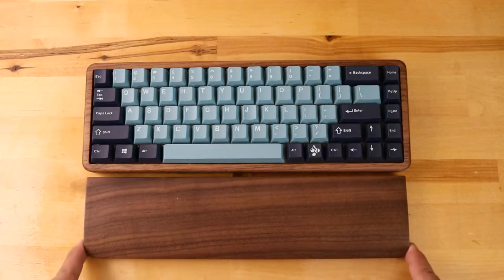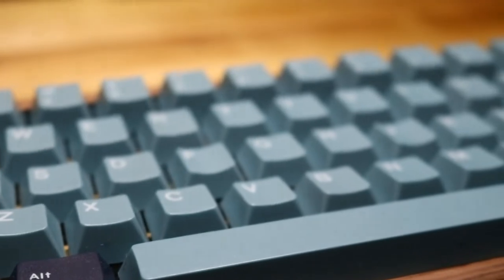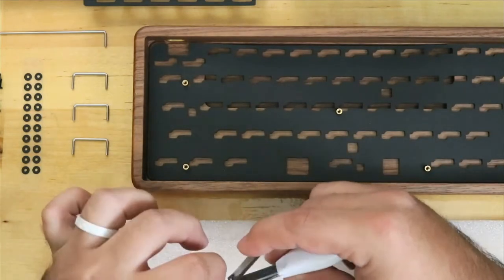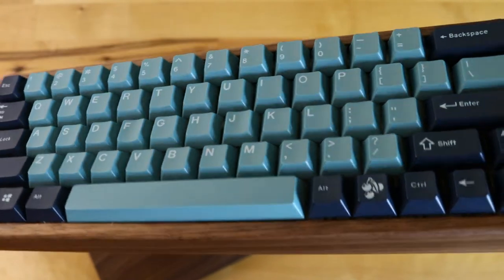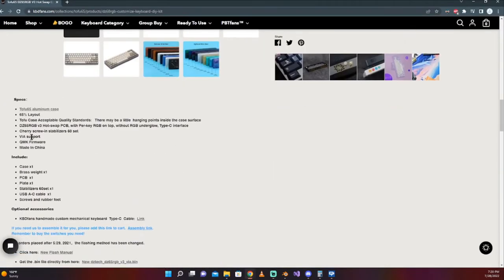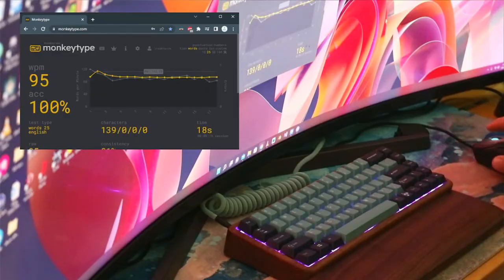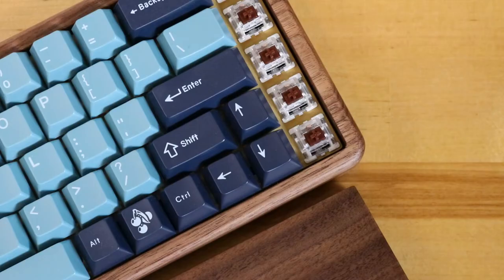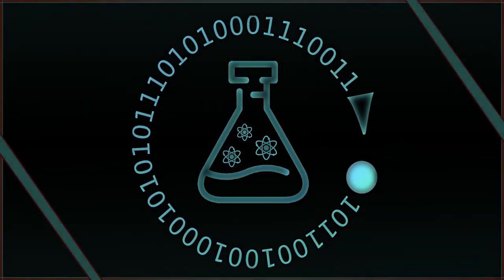Get into mech keyboards: DZ65 with wooden case kit from KBDFans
The best custom keyboard kit to get into mech keyboards. This is the review and build of the KBDFans DZ65 Wooden case kit.

Intro: (0:00)
Features of the DZ65: (0:19)
How to build the DZ65: (1:11)
Comments: (1:42)
How to make the DZ65 Via Compatible: (2:11)
Sound Test: (2:55)
Opinions: (3:32)
EnjoyPBT ABS doubleshot Keycaps: (4:12)
Final Thoughts: (4:19)

I was sitting on the couch watching some star wars on Disney+ with my buddy logan, and talking about keyboards, when I stumbled upon this kit from KBDFans. After doing some looking at the page, I found that this is the exact spec of a keyboard I had been looking for. A wooden case and wrist rest, South Facing PCB, Case and plate foam, and the a brass plate, for only 130? And 70 Gateron RGB switches for only 14$ more?

The board came packaged really nicely, and everything was pretty strait forward. It even had a little packaging foam I wanted to use to take up what I think is a battery spot in the bottom of the case.

The build went really smoothly.
 Bandaid mod on the pcb for the stabilizers. Check
 Clip the stabilizers. Check
 Lube the stabilizers and install them. Check
 After screwing down the PCB into the case I moved on to lubing the Gateron browns.

I use Krytox 205g0 from keyboard lube .com, and I really like the little jars he sells them in.

 This board has a tray mount design, and I used the plastic rings they supplied to mount the PCB to the case to buffer it a little. The plate itself just friction mounts to the switches.

 Originally I was worried with how it would sound and feel, as I normally associate tray mount with cheaper boards, but man I was really impressed with how this build turned out.

 Everything went so smoothly with this build, that I feel it is the best board to start getting into the hobby. The only part that I had to look up was the fact that in order to make the board VIA compatible, I had to hold down the escape key while plugging it in to get the on board memory to open. I dragged and dropped the v 3 of the VIA bin file from the VIA repository, renamed it, and Voila! It was now VIA compatible and sooooo easy to use. The DZ65 is a very popular PCB and is also used in boards like the TOFU65, and is pretty much the standard board and layout for all 65% boards.

The wood is really smooth to the touch. the form factor is your standard 65%, and This is the kind of board where you really can’t go wrong.
This was my first KBDFans kit I have built, but I can safely say that this won’t be my last. I was really impressed with the tolerance of kit, especially with how close the plate matched up inside the case.

The doubleshot ABS keycaps made by EnjoyPBT are fantastic, and really match what I was going for. The subtle blue of this keycap set look great next to the dark walnut case. They feel great and sound good paired with the tried and true Gaterons. The keycap set I bought comes with 153 keys, and the profiles it supports are astounding.

If you are searching for your first build, buy this board.

The next build video is going to be the FLEsports MK870, I’ve already filmed half of that build and, honestly, that board has really surprised me, so If you’d like to see why that board is the best unmodified board. please sub, show me some love, and I’ll see you in the next one!

Recording peripherals!
Canon 80D:

Blue Yeti:

DJI Ronin Gimbal: